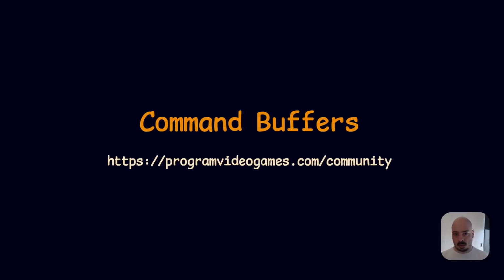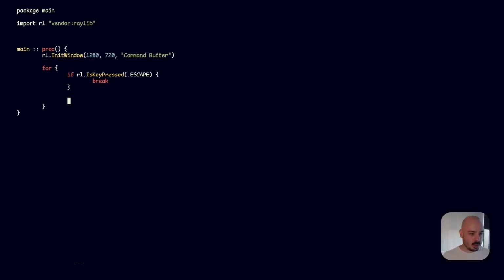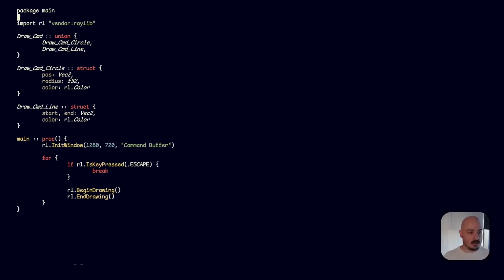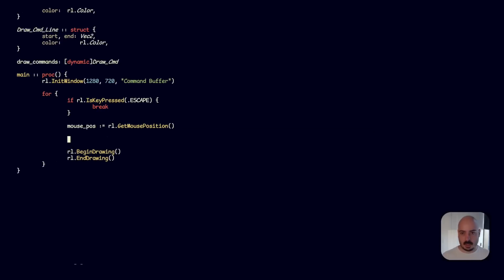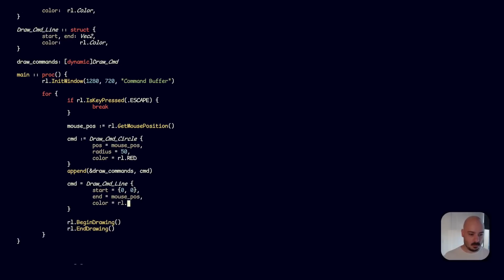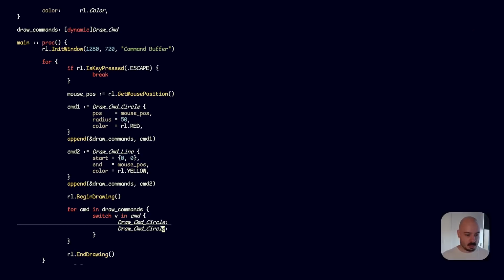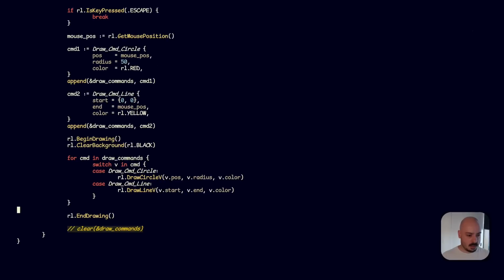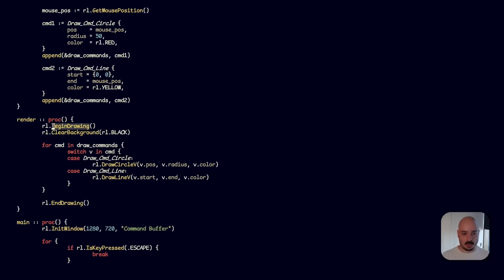Why Every Game Developer Should Use Command Buffers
🎮 Build Pong in 2 hours - free PDF mini-course

In this video: I show why command buffers are a useful pattern for decoupling execution from call site.